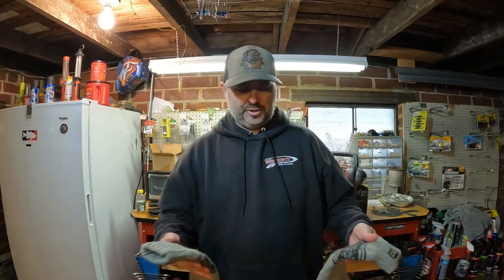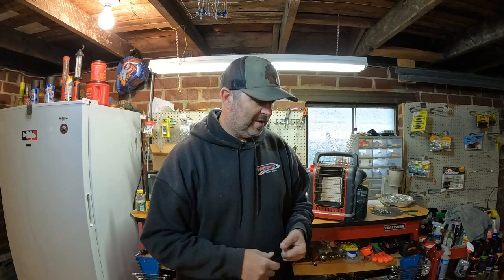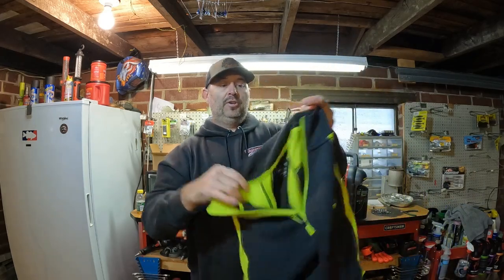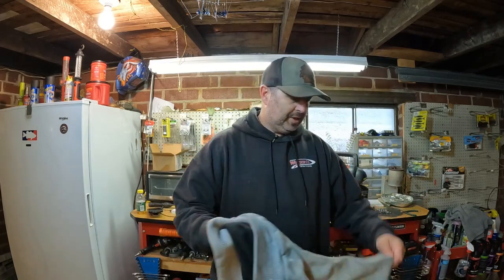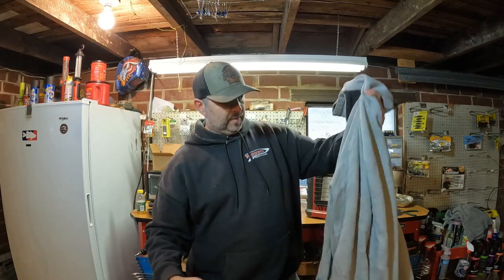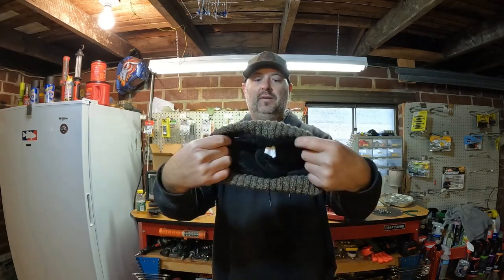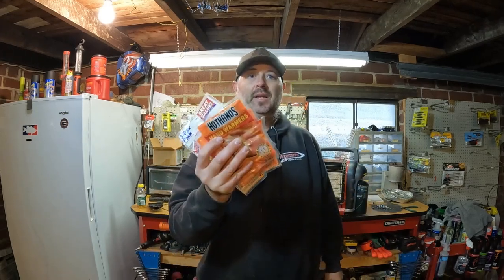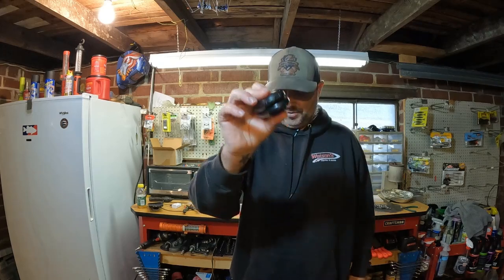Winter Fishing Apparel: Dress Smart, Fish Hard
Winter fishing can be tough, but the right apparel makes all the difference! In this video, I break down my go-to winter fishing gear to keep you warm, dry, and focused on catching fish instead of fighting the cold. From base layers to outerwear, I’ll show you how to dress smart so you can fish hard no matter the weather. Layering is key—don’t overlook it!